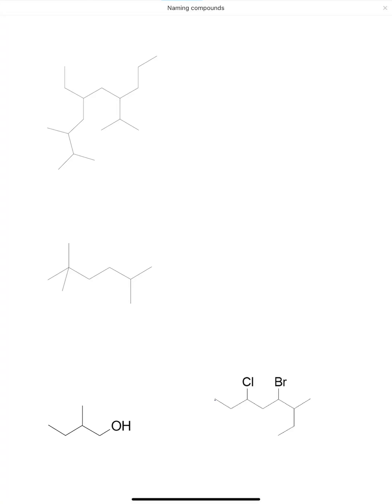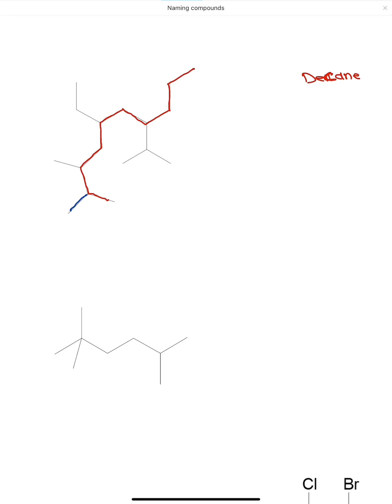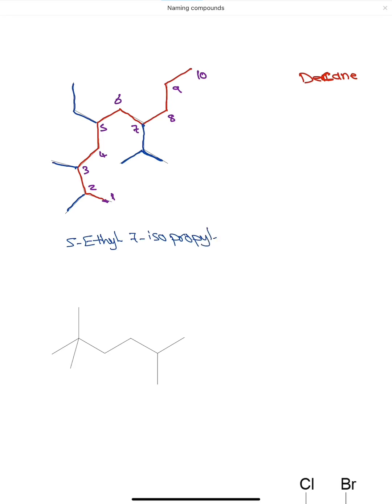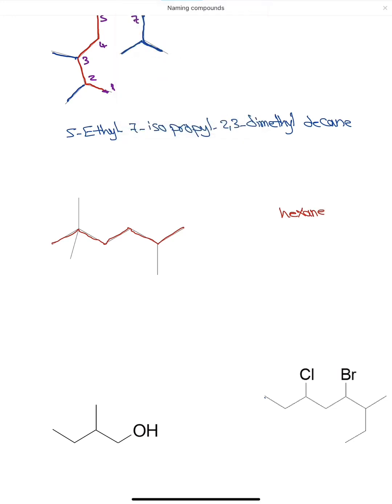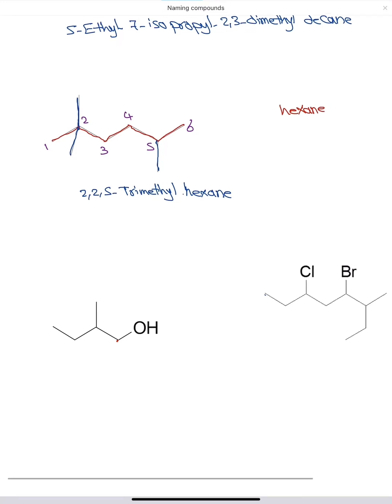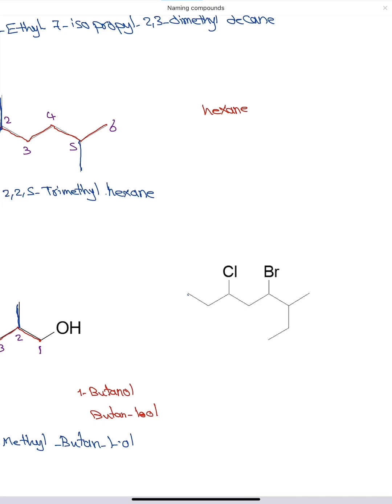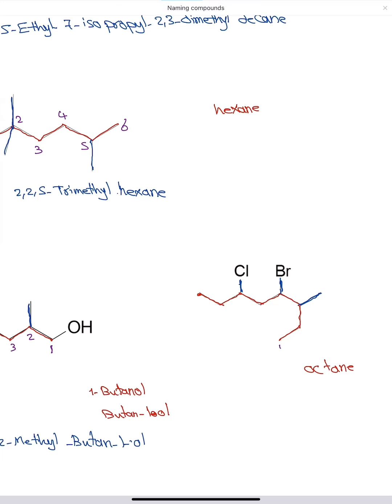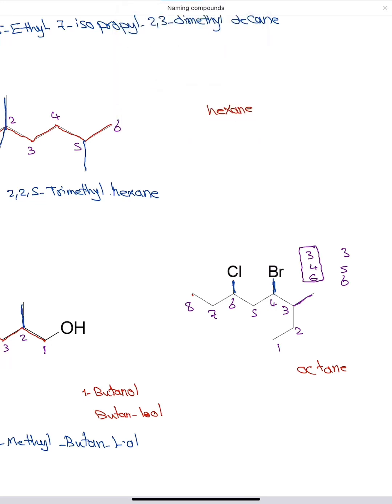Naming organic molecules practice IUPAC Nomenclature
Practice applying IUPAC Rules for nomenclature